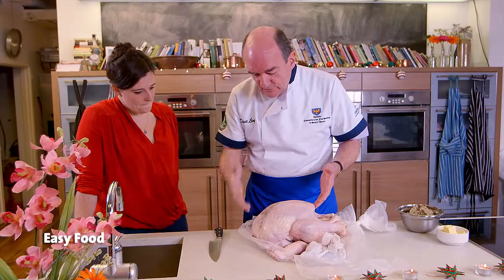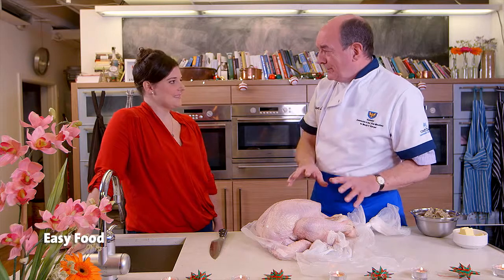Prepping your Christmas turkey with Dave Lang from Associated Craft Butchers